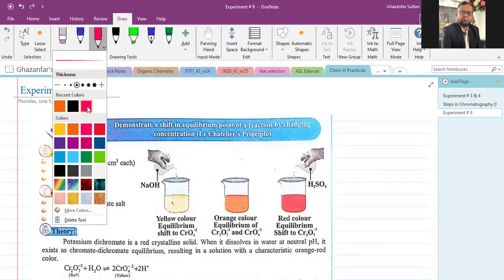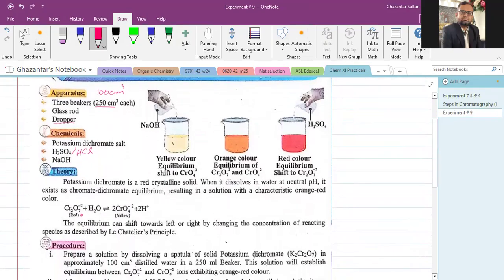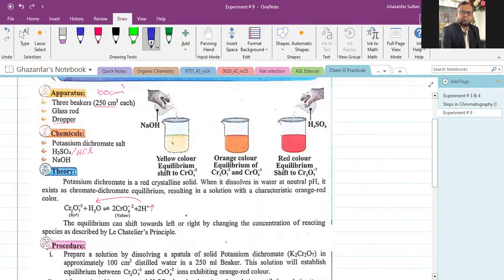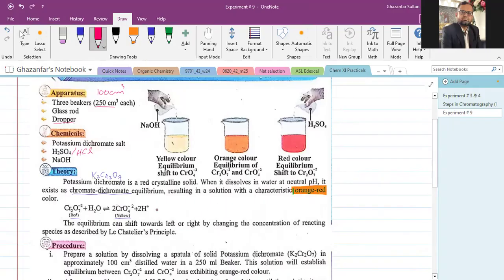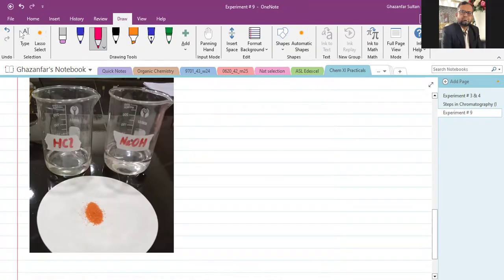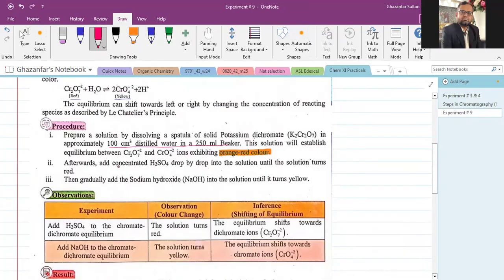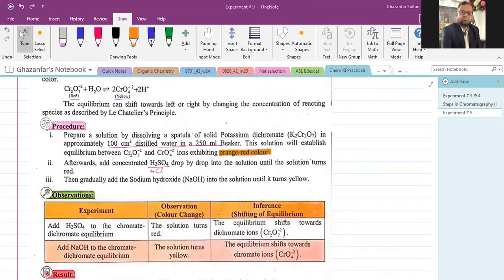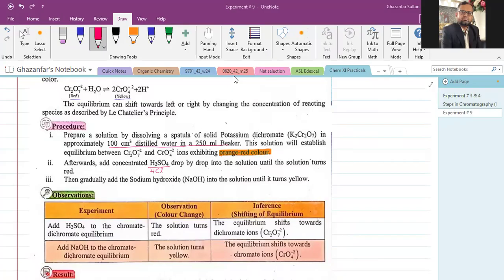Le Chatelier's Principle || Potassium dichromate (VI)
This video shows you the effect of changing concentration on equilibrium position of a reversible reaction. It's easy to demonstrate by using following apparatus and chemicals:
1. beakers (250 or 100 mL.
2. glass rod
3. Potassium dichromate (VI)
4. An acid (Sulfuric acid or Hydrochloric acid)
5. Aqueous Sodium Hydroxide

Watch the video to see how to make do this in your Chemistry Laboratory.